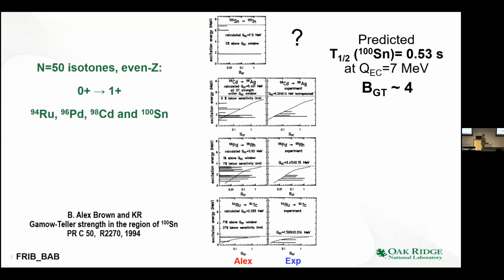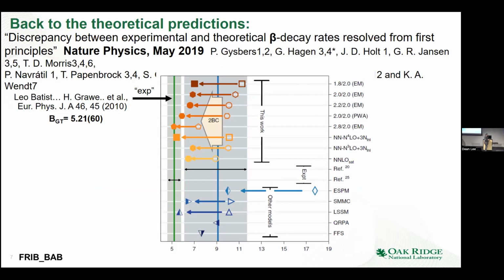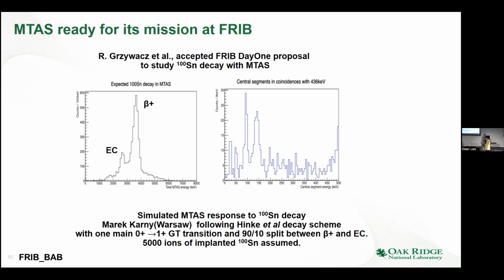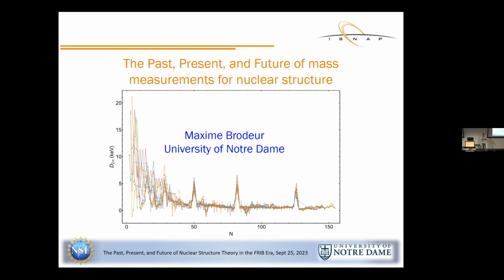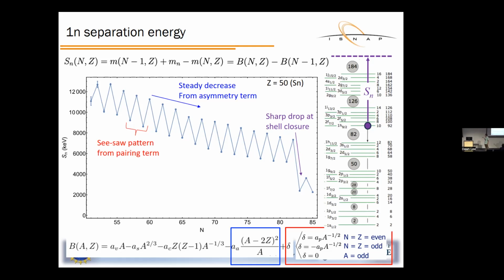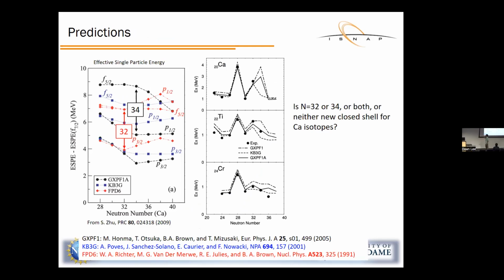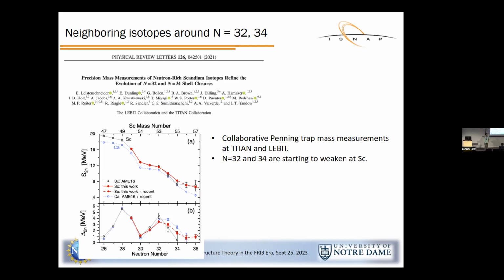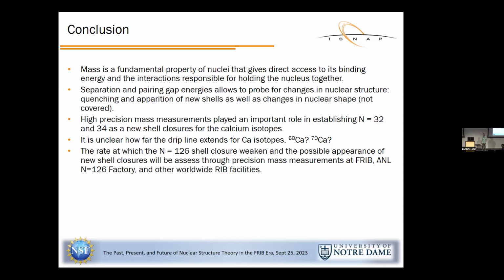The Past, Present, and Future of Nuclear Structure Theory in the FRIB Era - Sept. 25, 2023 - Part 2